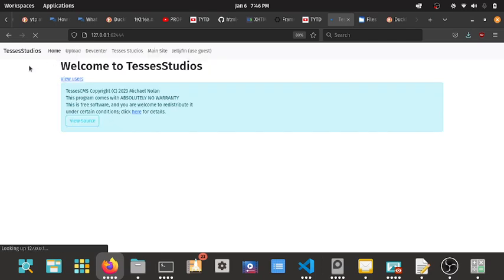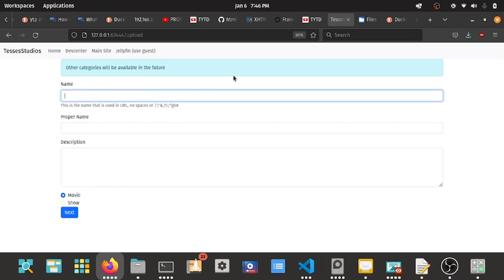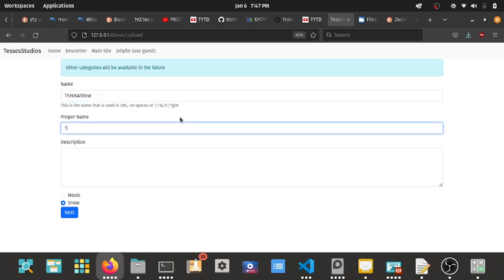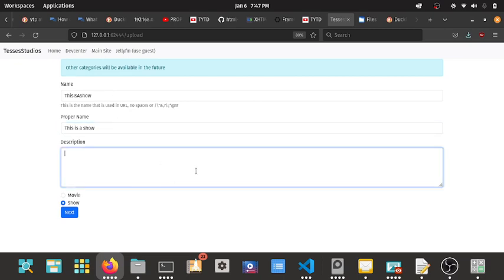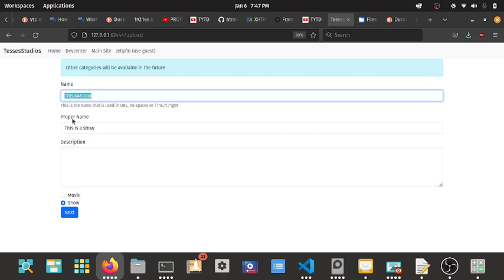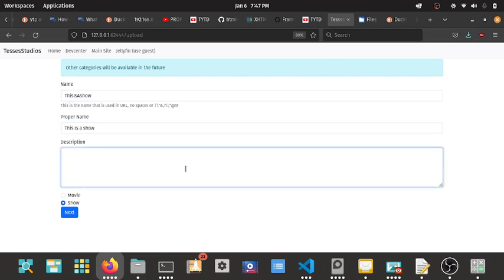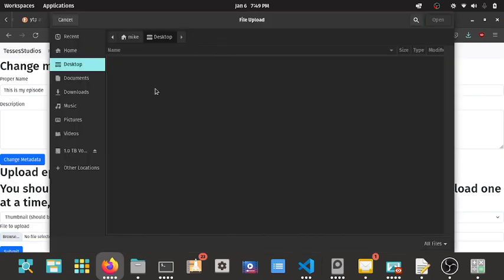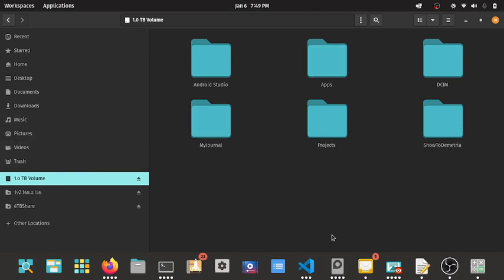[MHV] 010 TessesStudios com is coming soon 01062024